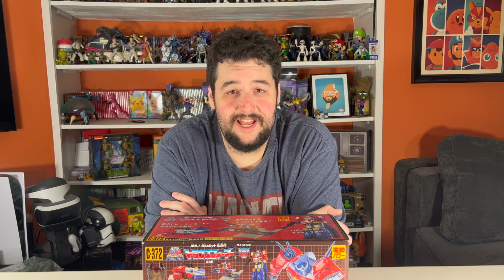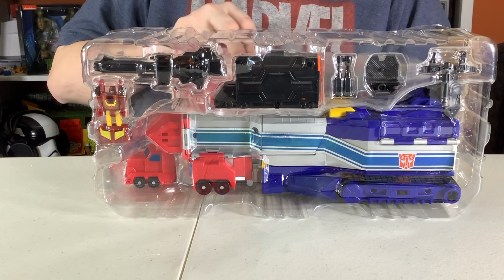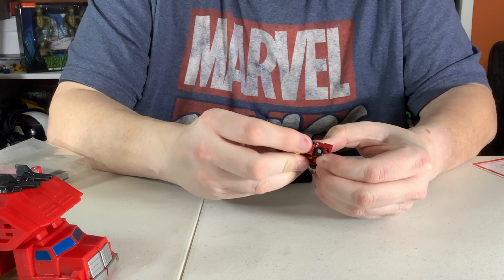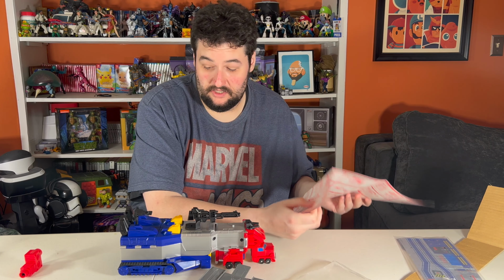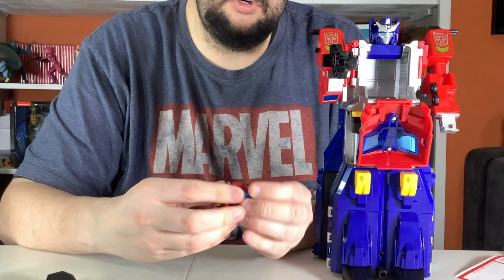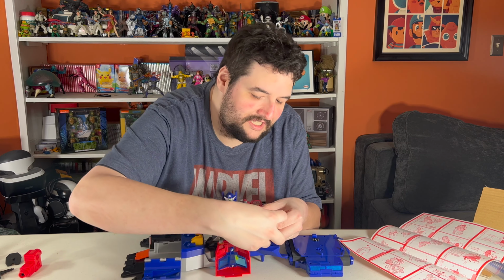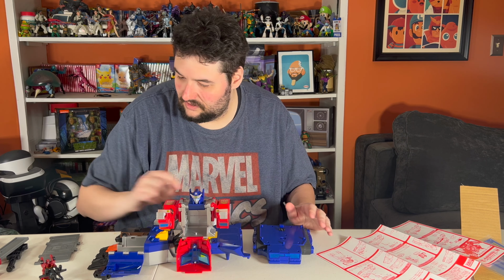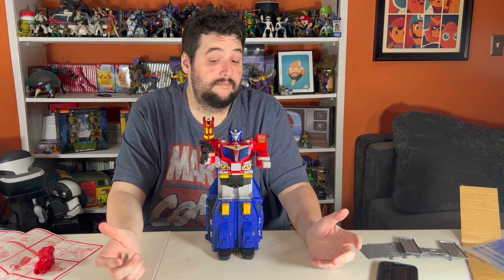Star Convoy - High Anxiety Toys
Ty unboxes and reviews Start Convoy!
Released in 1991 Star Convoy was exclusive to Japan, and never made available in the US. This is the 2005 re-issued version of Star Convoy. He is fully-transformable between Robot and Big Trailer modes, and even comes with a bonus Hot Rodimus figure (which can transform between Robot and Supercar modes).